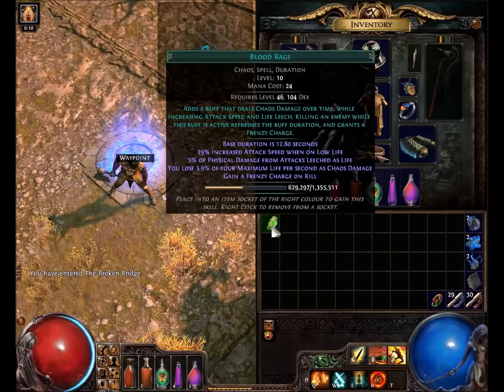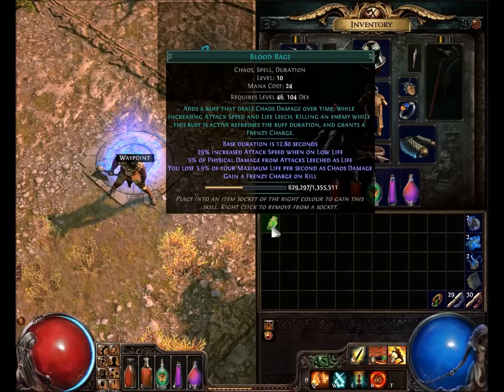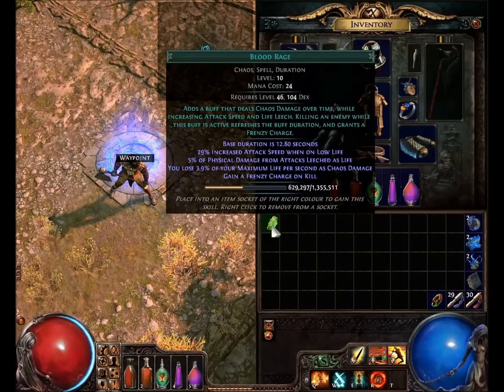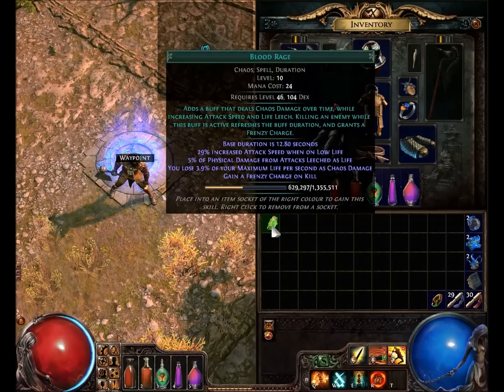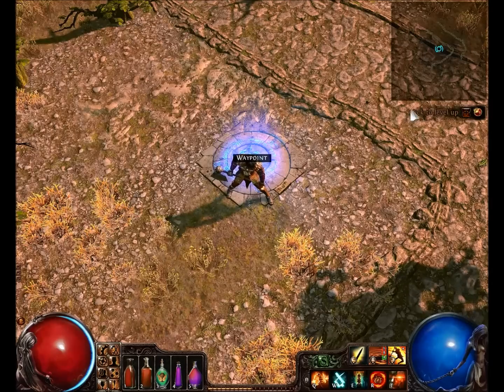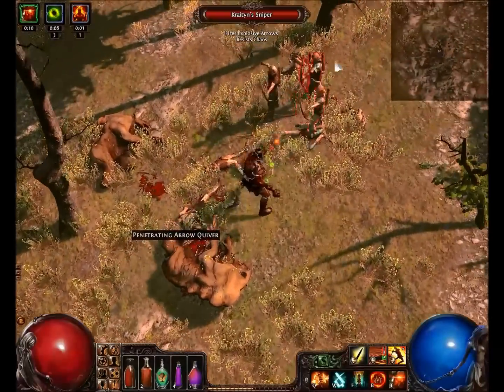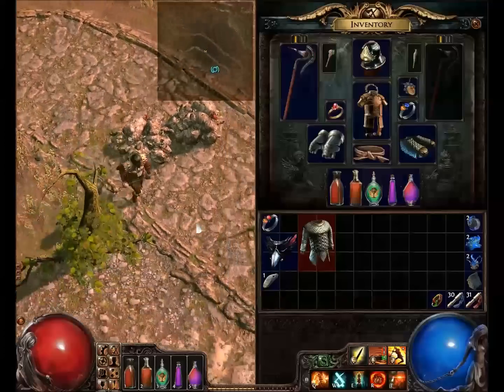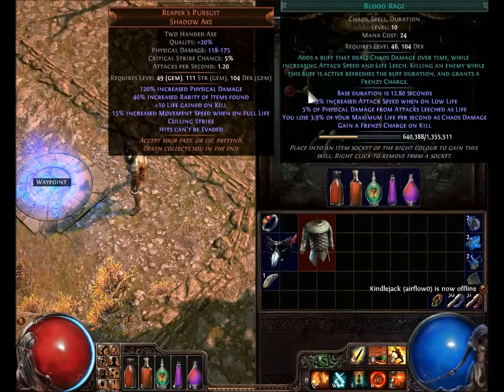Path of Exile: Skill Gem Blood Rage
In this Path of Exile Video I go over the Skill Gem, Blood Rage, how it works, builds it is used with, and so forth.